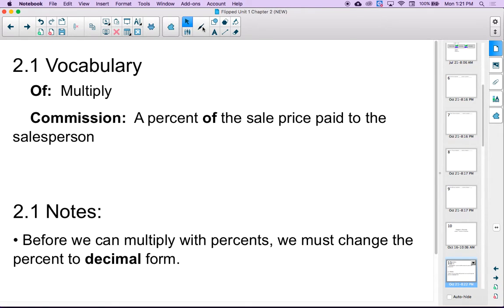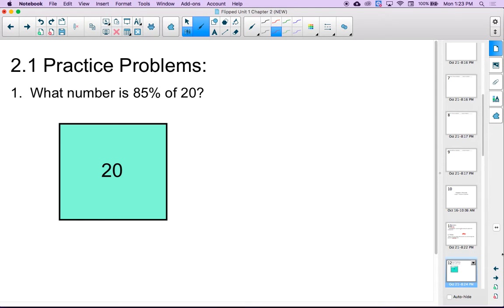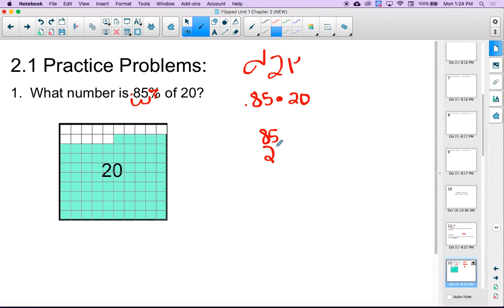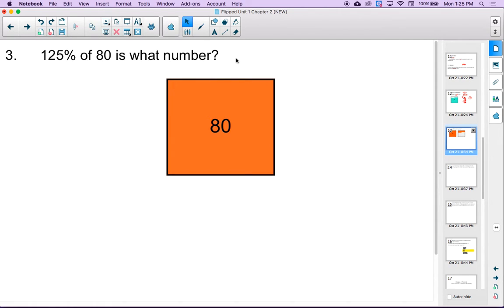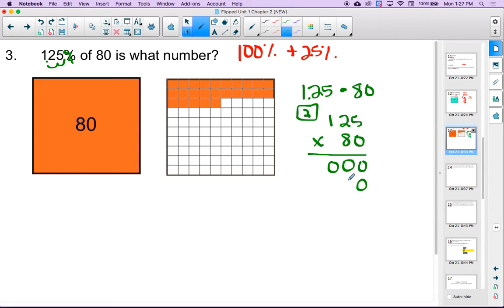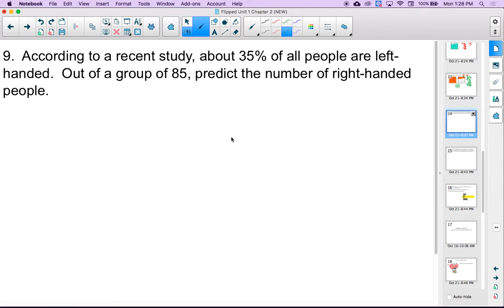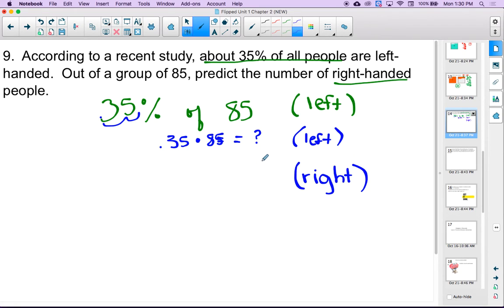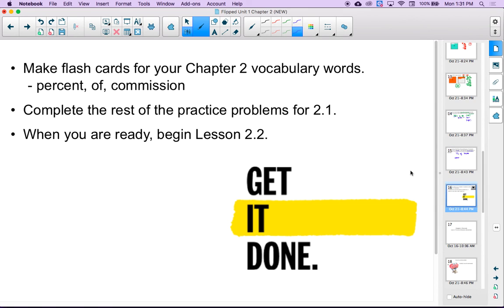Ch. 2 Lesson 1 (Percent of a Number)